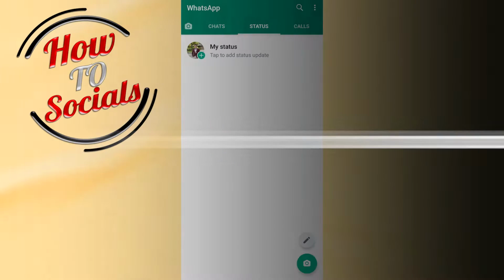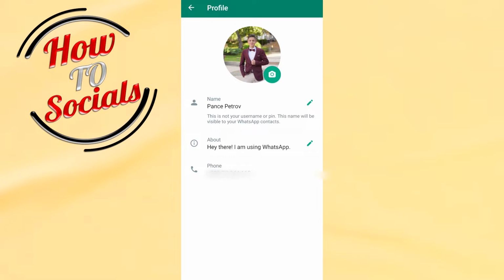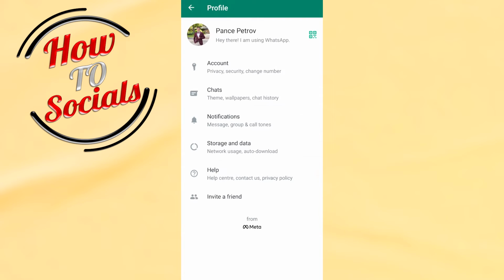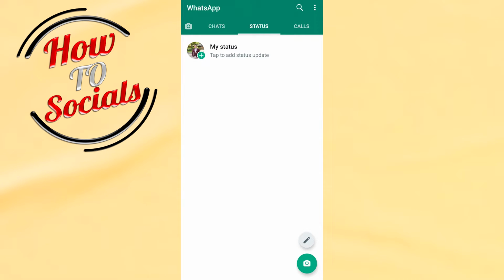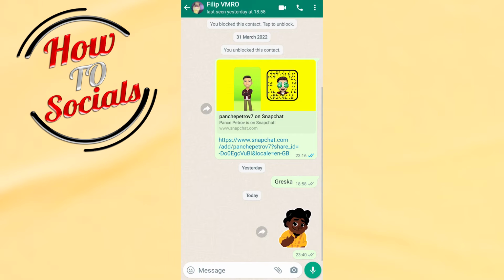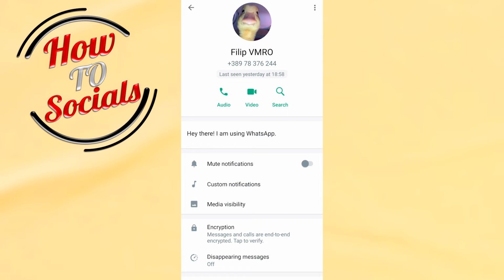How to Find whatsapp number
This video will show you how to find whatsapp number.